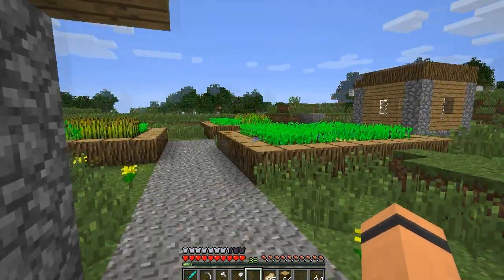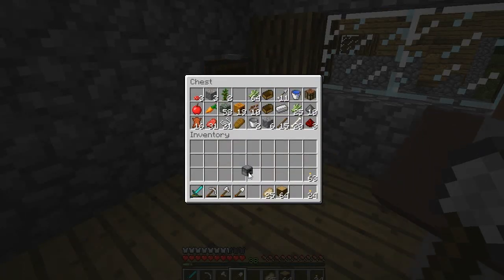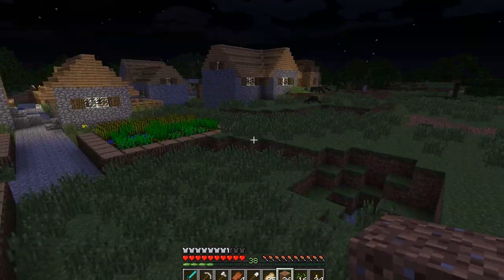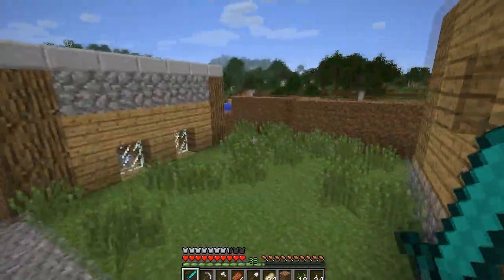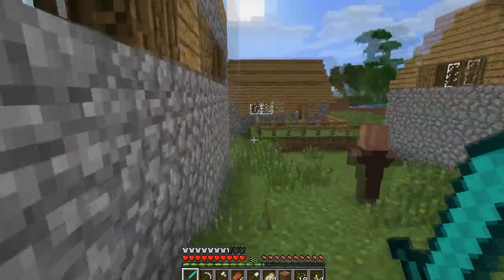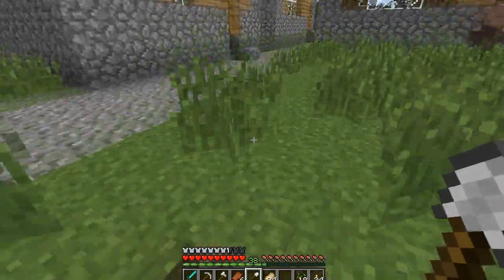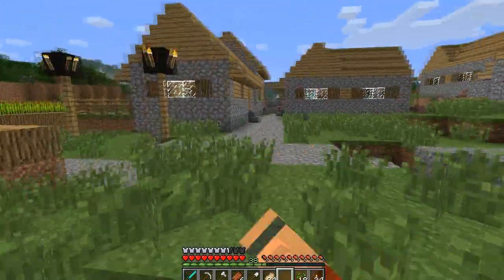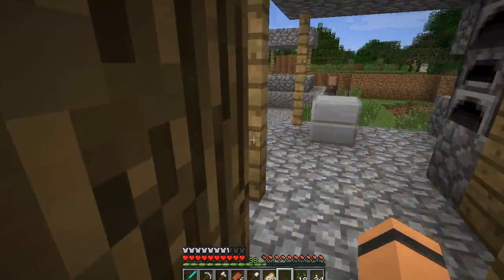Minecraft by the fire - E07 - VILLAGE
6 links that will change Your life O_O or at least make You a fan ;]